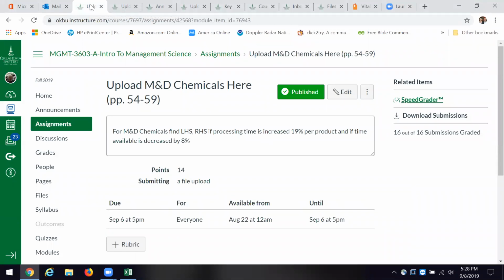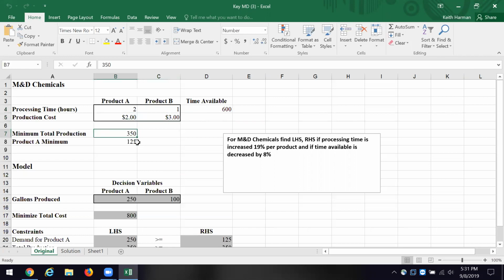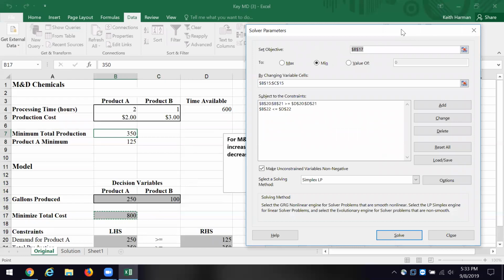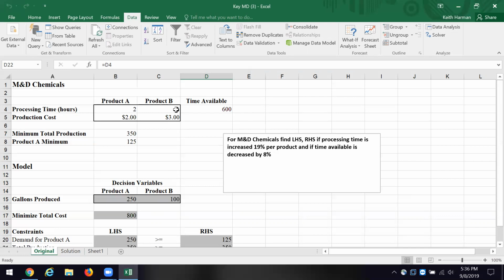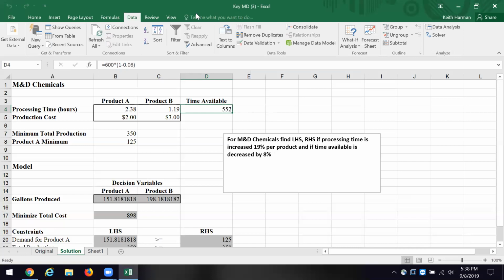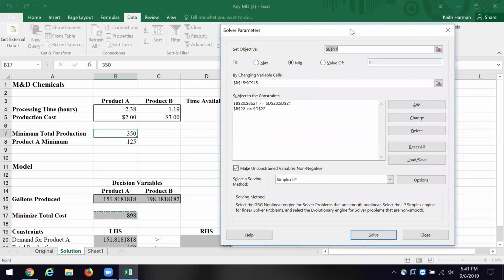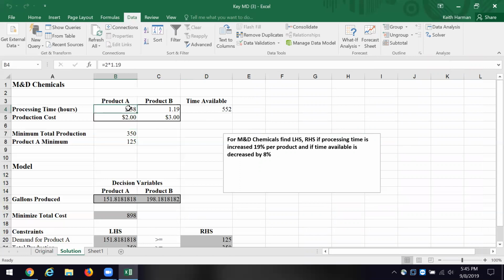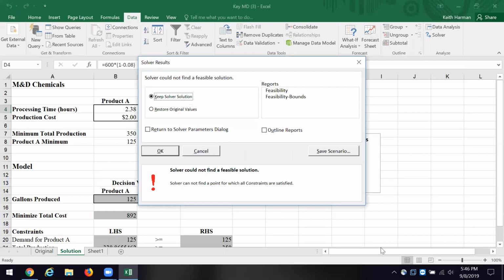M and D Chemical Explained